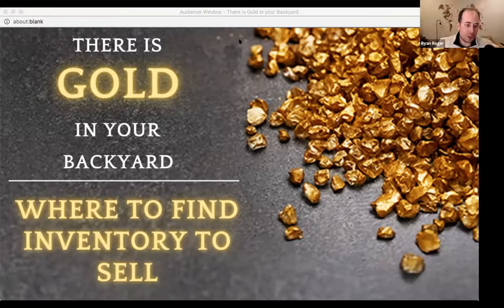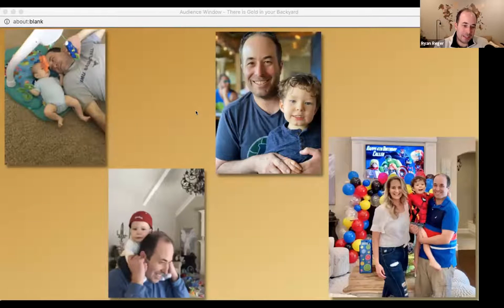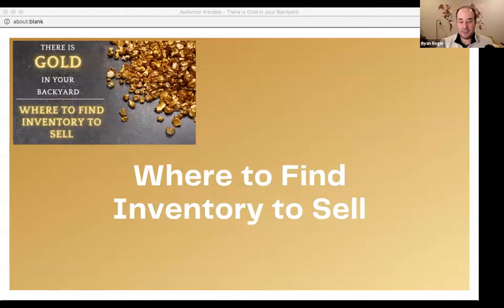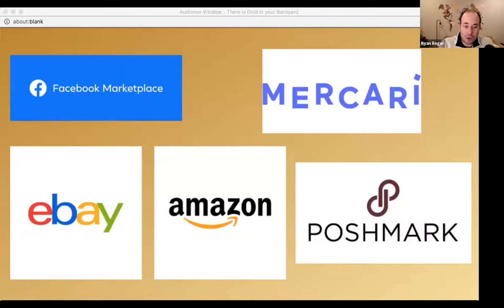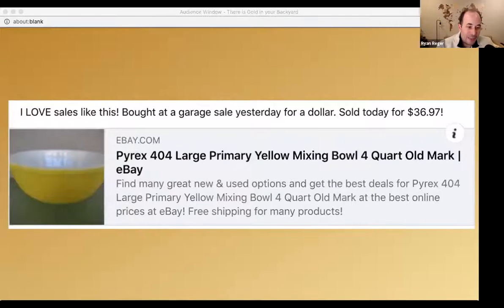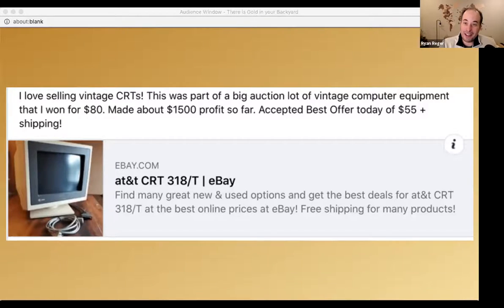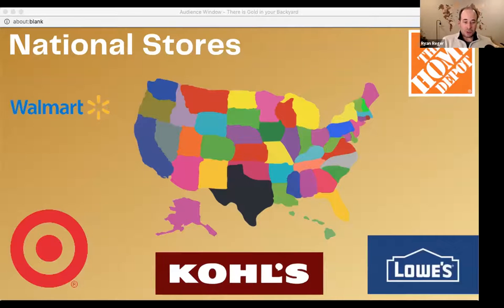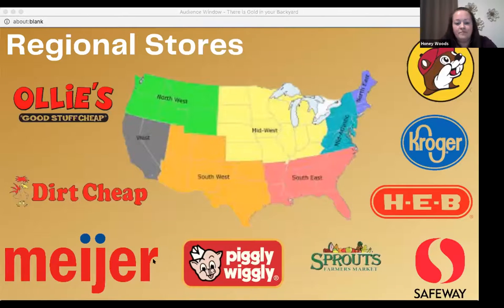There is Gold in your Backyard - Where to Find Profitable Inventory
I believe that we are in unprecedented times and now is the best time in the history of the world to be an entrepreneur. And one of the easiest ways to do that, even if you have $0 to invest or zero experience is selling physical products and Amazon is one of the best places to be.
In this FREE training we'll show you where to find profitable inventory to sell.

✅ Services and Books I recommend:

The books that will help you speed up your SUCCESS:
- Streams of Income

- Finding Your Grace Place

-  Private Label the Easy Way

-  Beyond Arbitrage

- Real Wholesale Sources